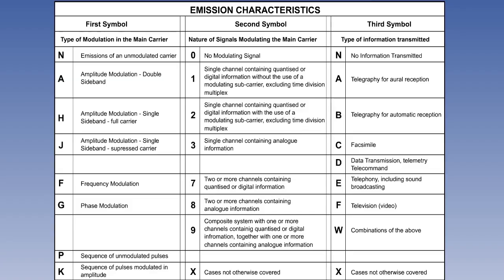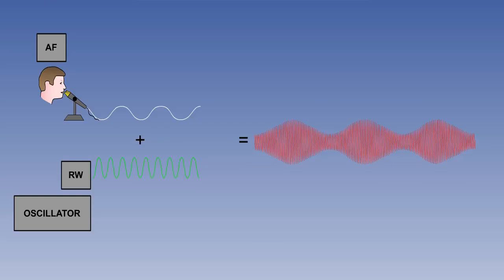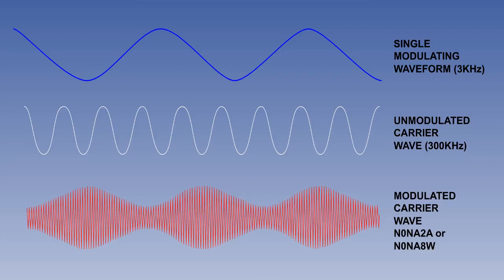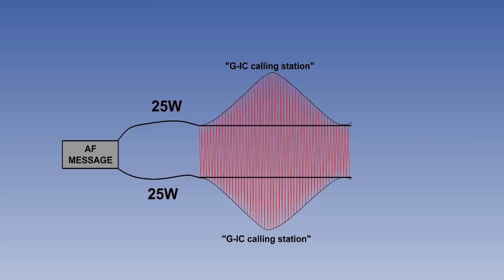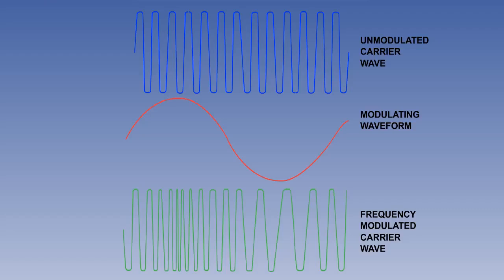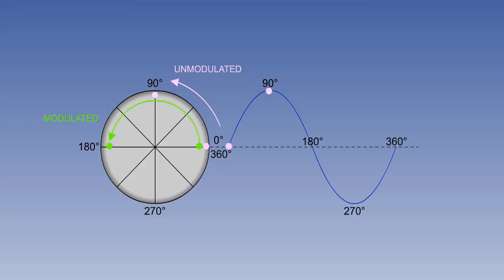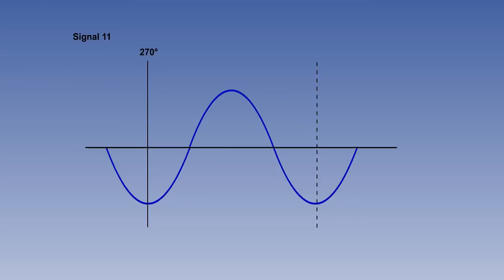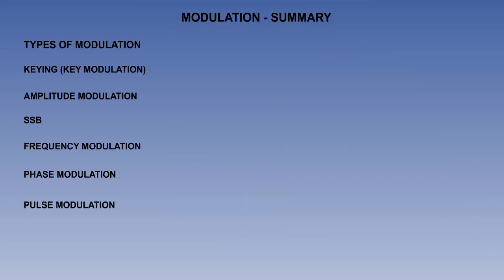Lesson 4 - Modulation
Welcome back, future captains! In this lesson, we dive into modulation — the process that allows voice and data to travel on radio waves. Without modulation, aviation communication wouldn’t exist!

🎯 In this video, you’ll learn:

What modulation is and why it's necessary

The difference between Amplitude Modulation (AM) and Frequency Modulation (FM)

Why AM is used in aviation and the benefits it provides

Basic diagrams to show how signals are encoded and decoded

Common aviation radio systems that rely on modulation

With clear visuals and pilot-friendly explanations, this lesson makes even the technical side of radio communication easy to understand.

🧠 Tailored to the EASA/ICAO ATPL syllabus
📘 Ideal for both first-time learners and seasoned students revising key concepts